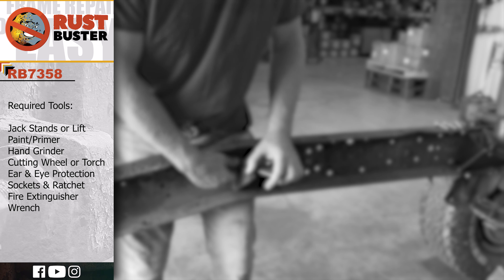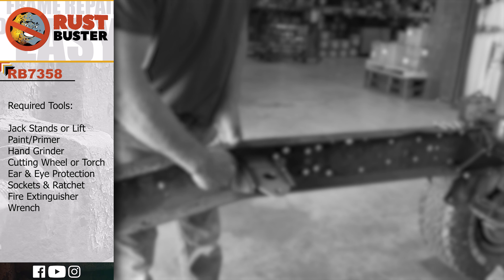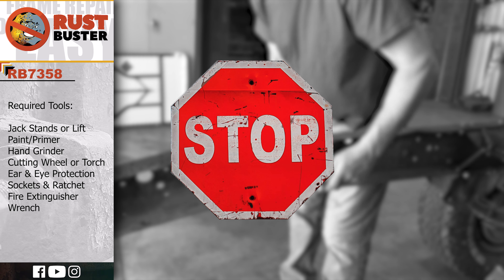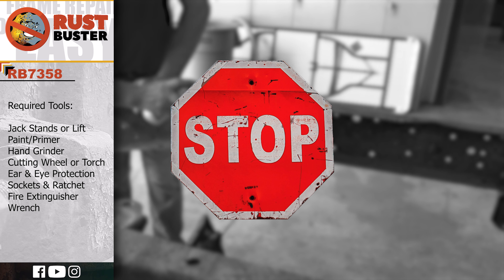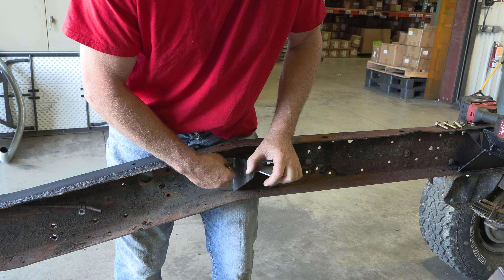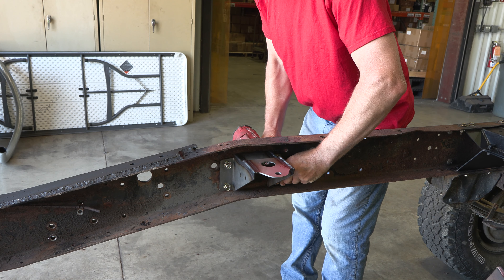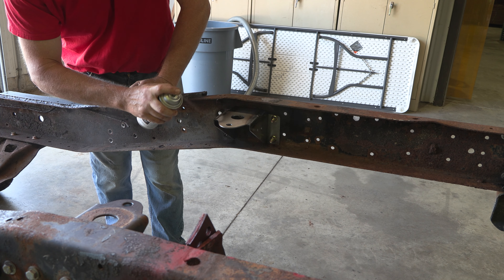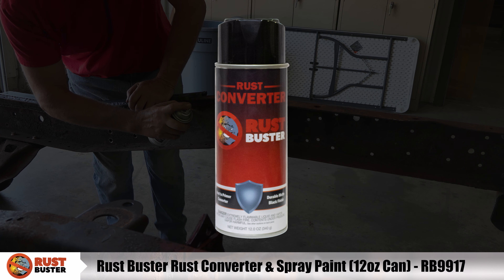RB7358 - 1973 - 1980 Chevy C/K10 Rear Cab Mount Installation Guide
This Part Fits:

•  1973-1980 Chevy C/K10 Standard Cab (8 ft. Bed)